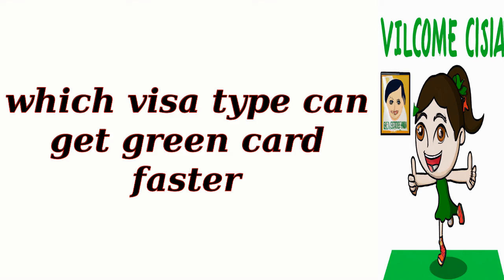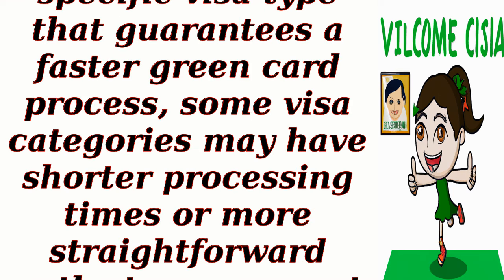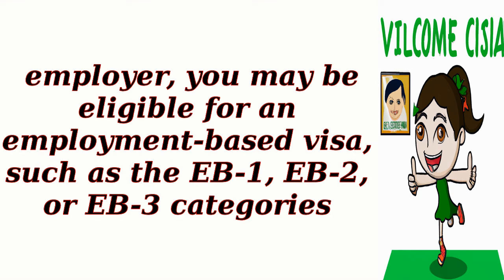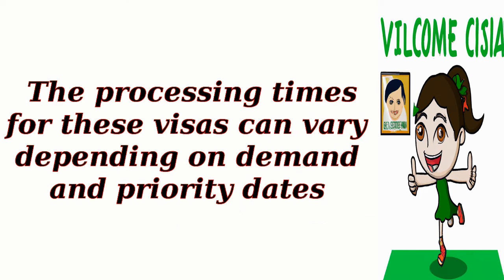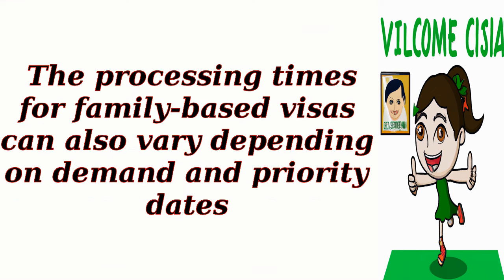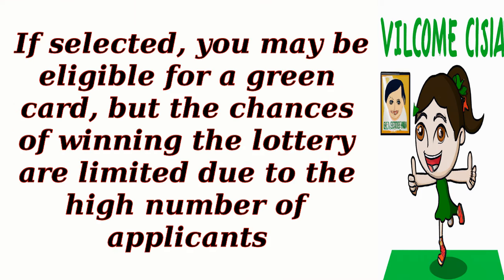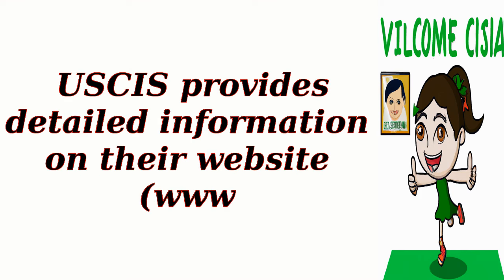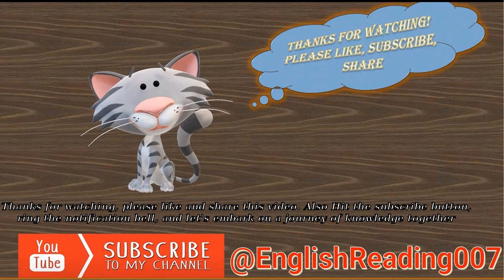which visa type can get green card faster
Prospective Immigrants
 Students and Scholars
 Skilled Professionals
 Families Reuniting
 Aspiring Entrepreneurs